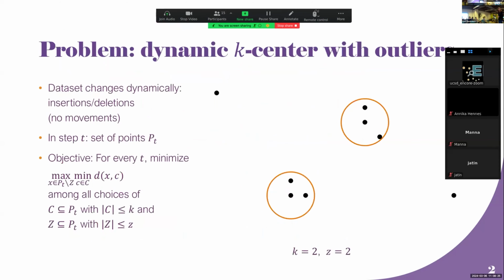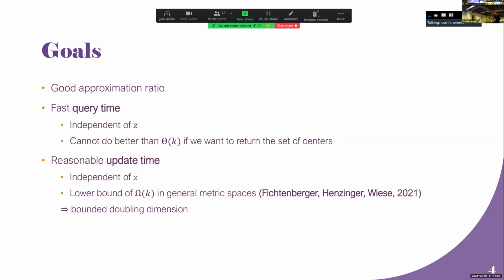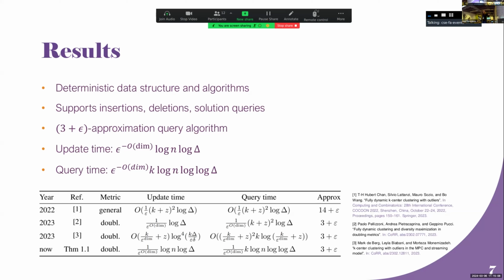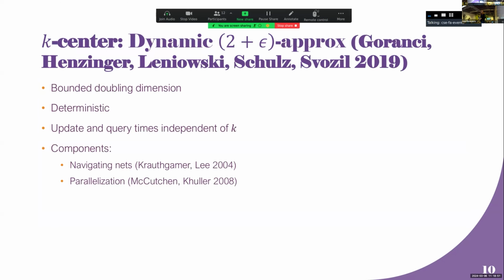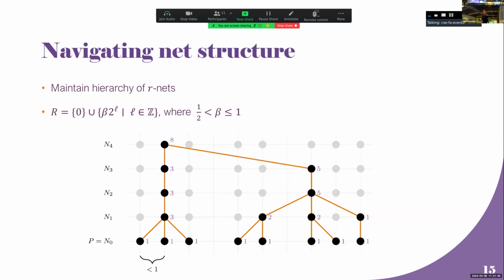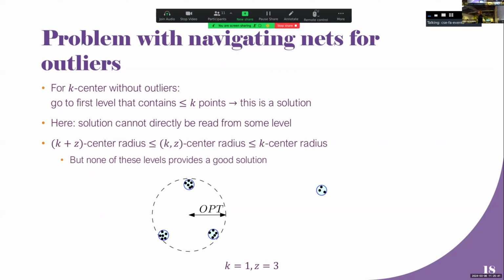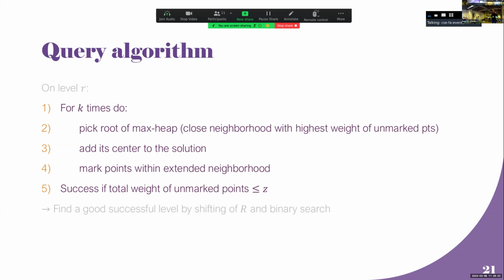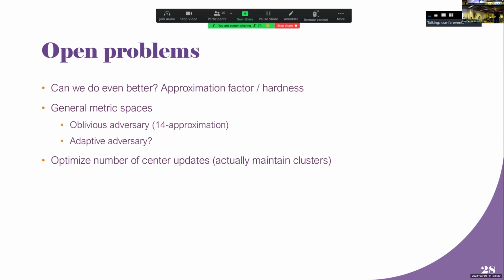Faster query times for fully dynamic k-center clustering with outliers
Annika Hennes (HHU): Faster Query Times for Fully Dynamic k-Center Clustering with Outliers

Work with Leyla Biabani (TU/e), Morteza Monemizadeh (TU/e), and Melanie Schmidt (HHU)